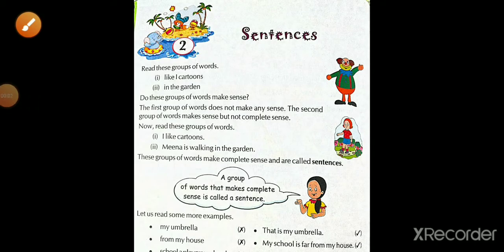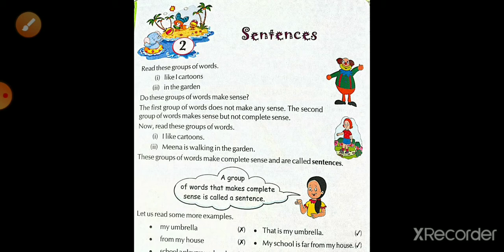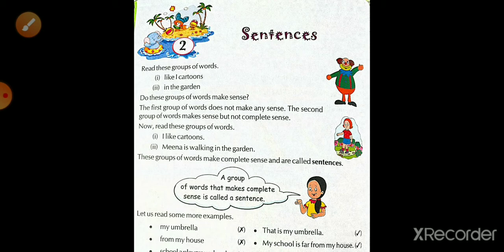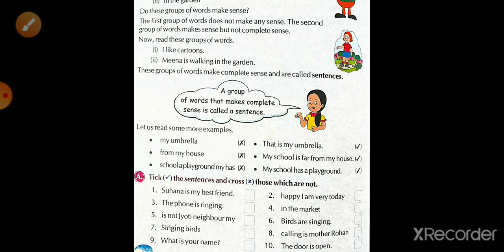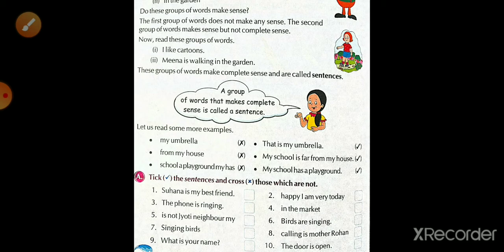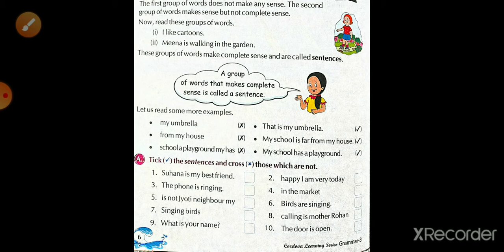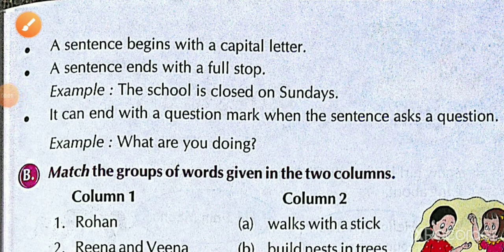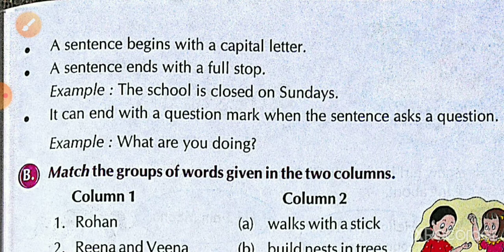STD 3 English grammar ch 2